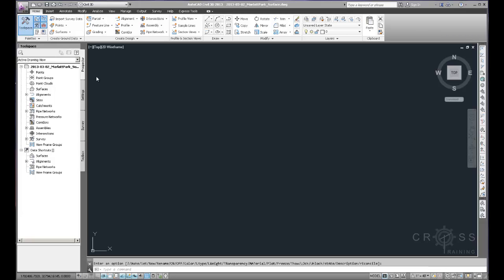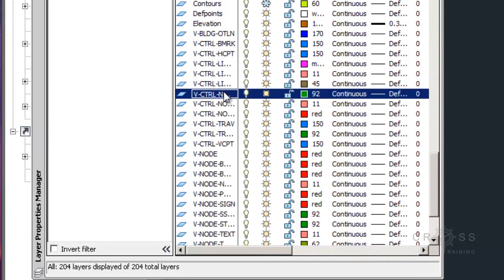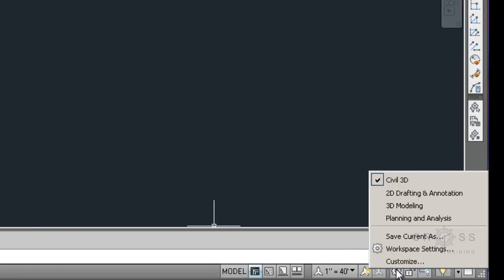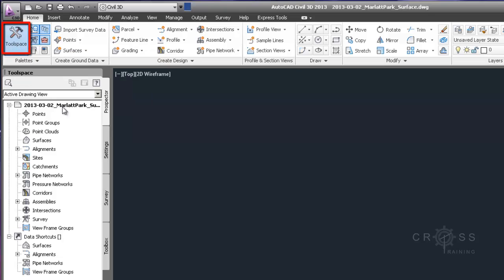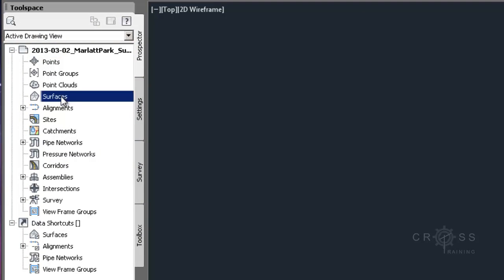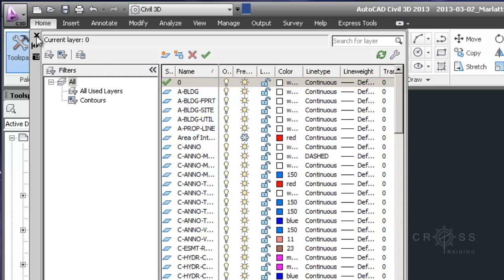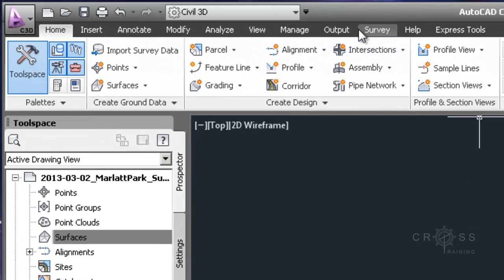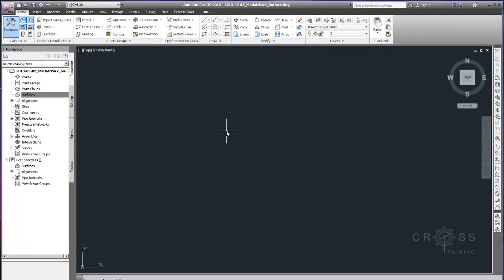Step1 Drawing Preparation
If working from someone else's drawing make sure certain setting are set correclty